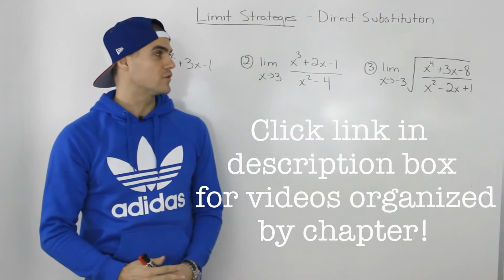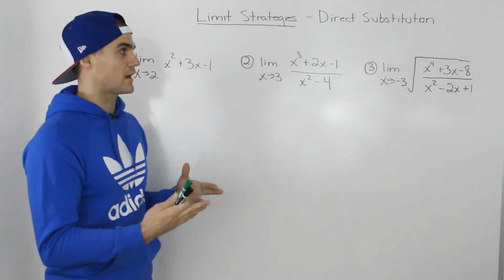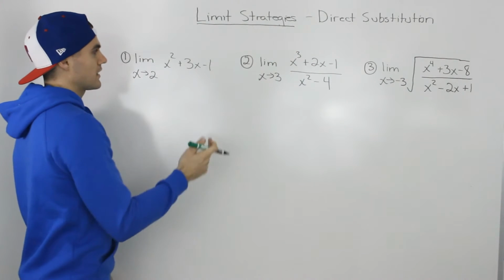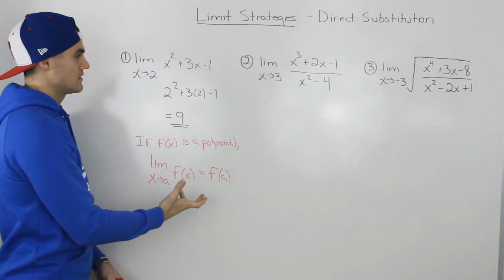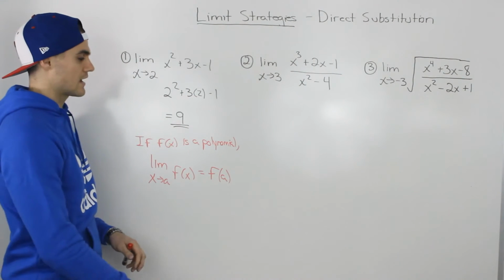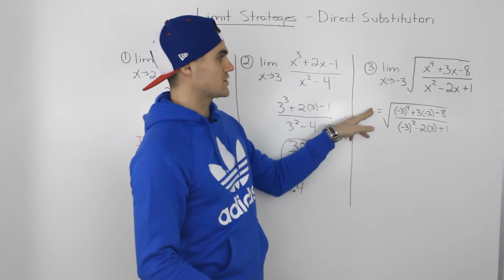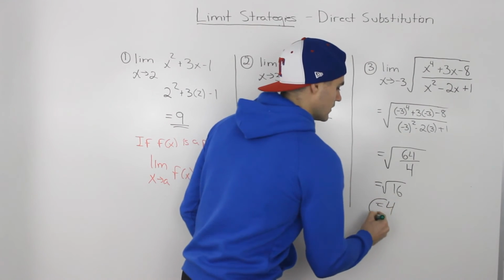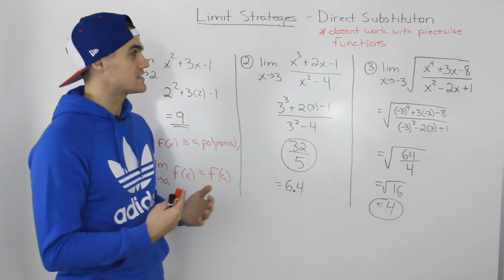MCV4U (1.5) - Solving Limits with Direct Substitution - calculus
LIST OF MCV4U VIDEOS ORGANIZED BY CHAPTER

MCV4U Calculus - Grade 12 - Ontario Curriculum